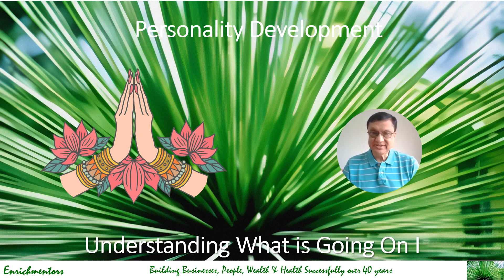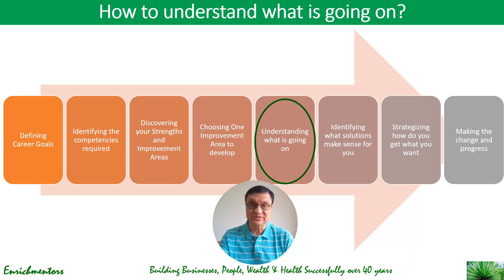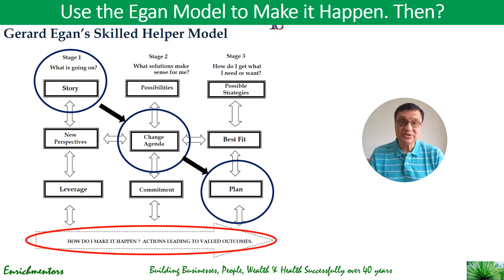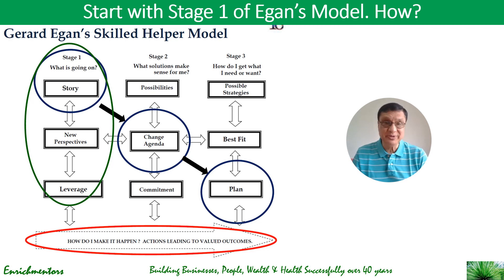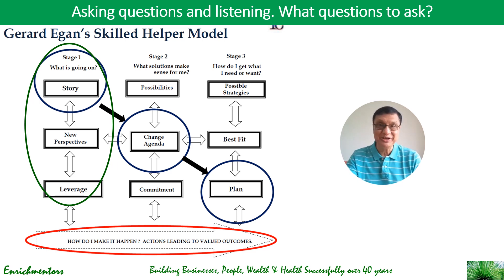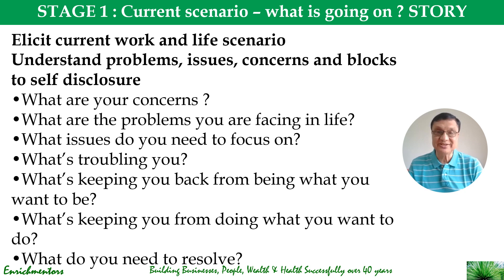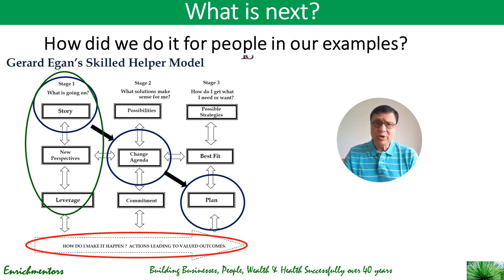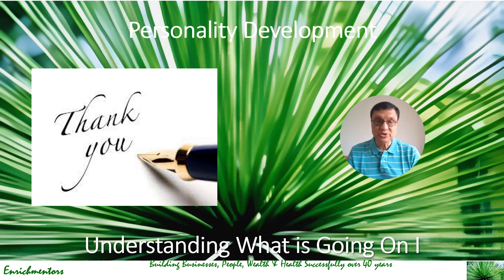How to understand what is going on, for personality development?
Use the Egan Model to Make it Happen
One of online certificate courses with real life practical classes & training for personal & self development and growth